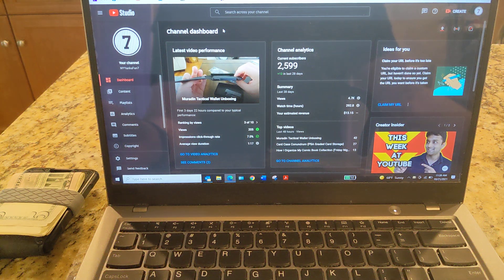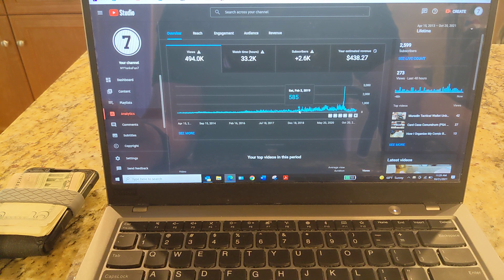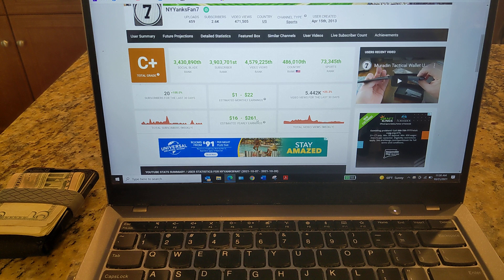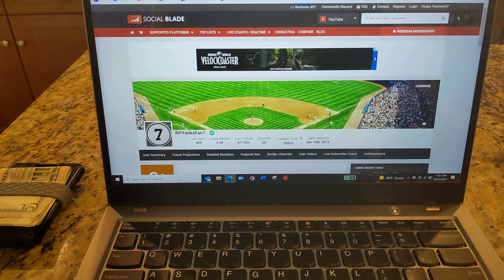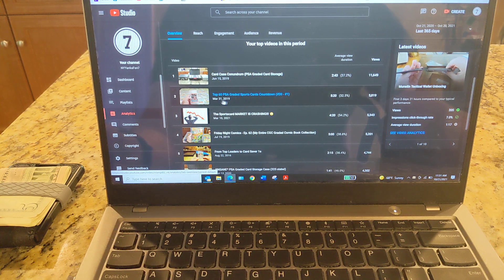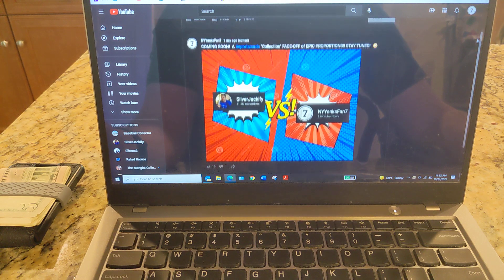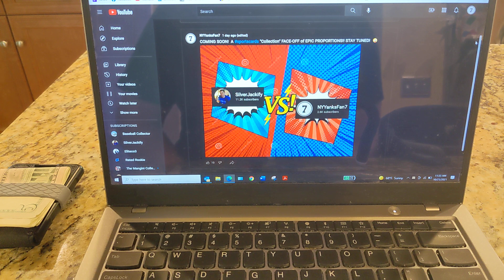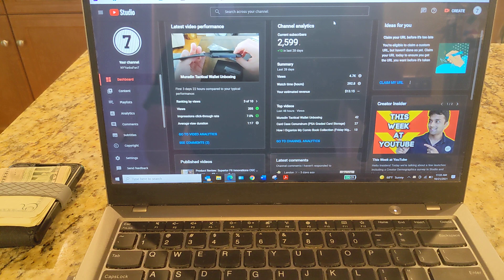How much money do I make on YouTube?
Here's a clue: Jack SQUAT!  Figure ~ $2  for every 1000 views.